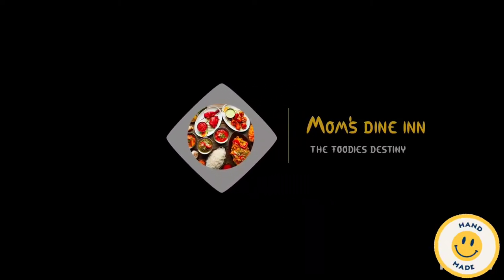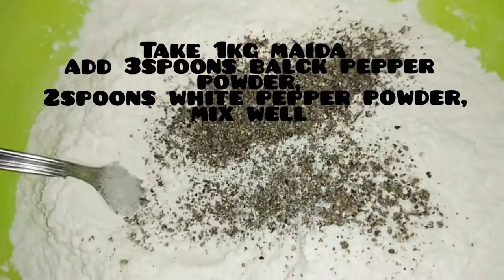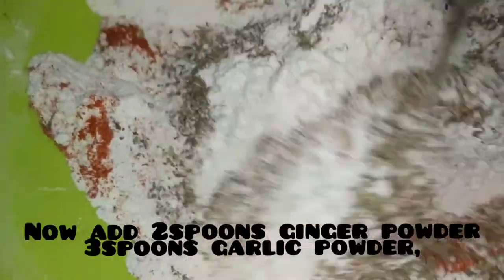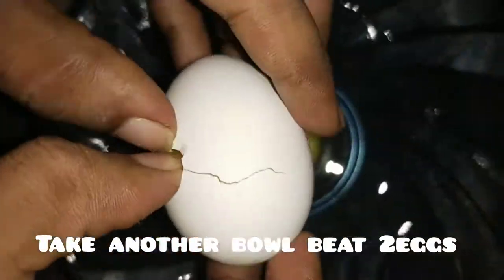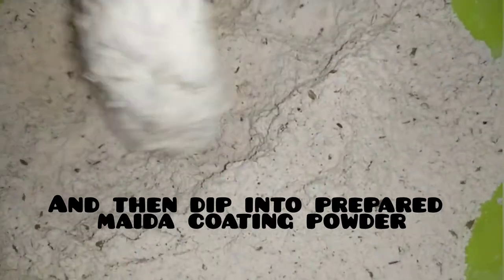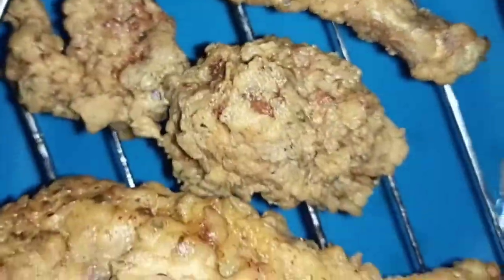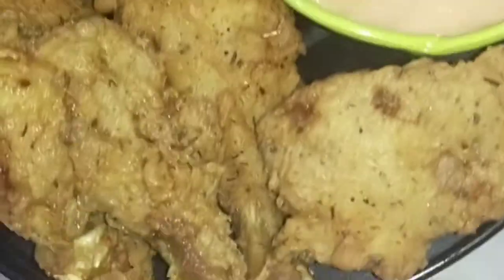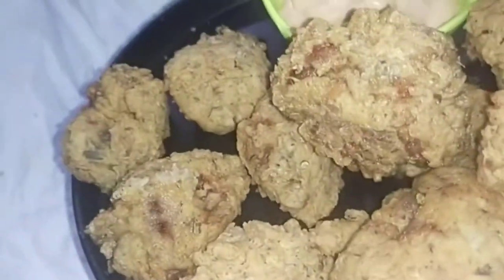రియల్ KFC Chicken ఇలా సోడా వాటర్ తో చేసుకోండి || kfc Style || Mom's Dine Inn ||విత్ జ్యోతి మోహాన్